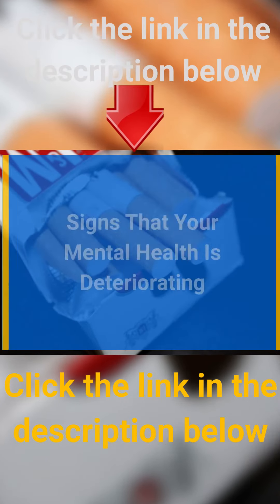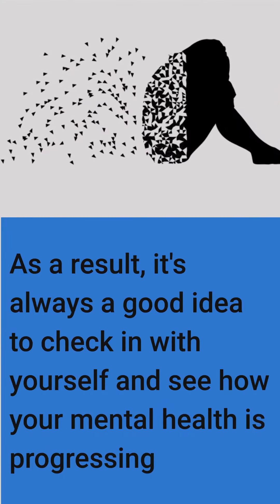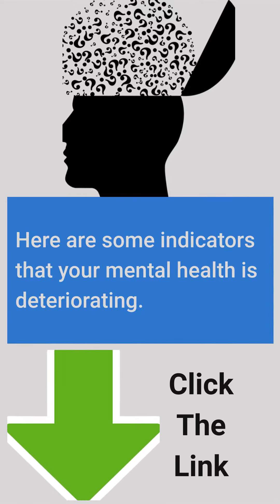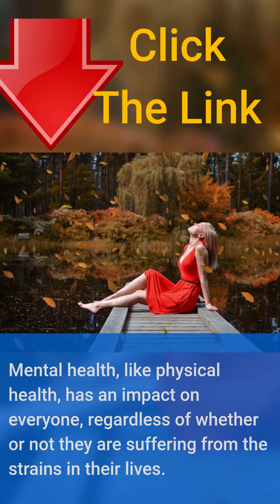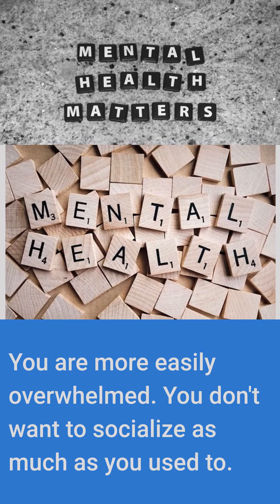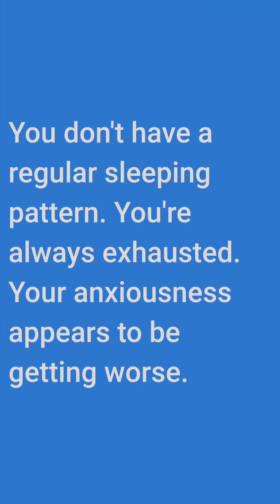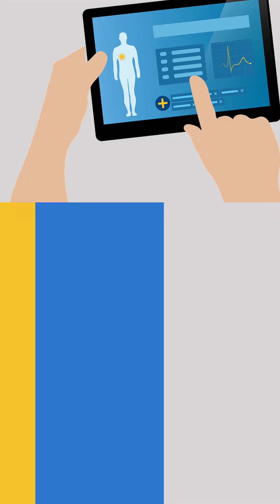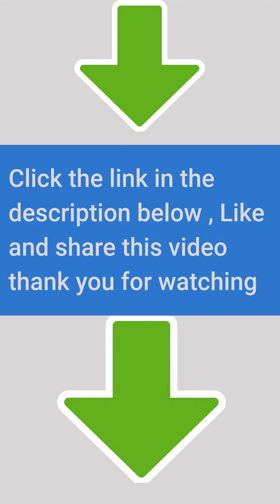Signs That Your Mental Health Is Deteriorating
Signs that your mental health is deteriorating this video is met for entertainment only if you have any of these signs please contact your doctor for more help.